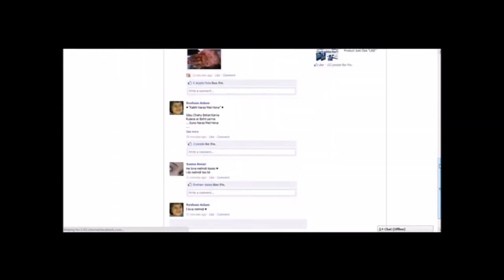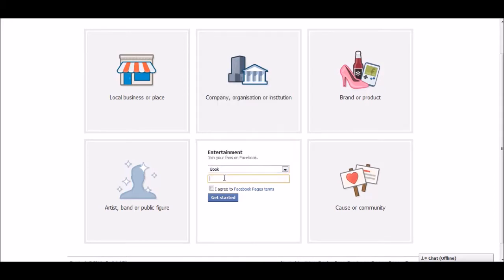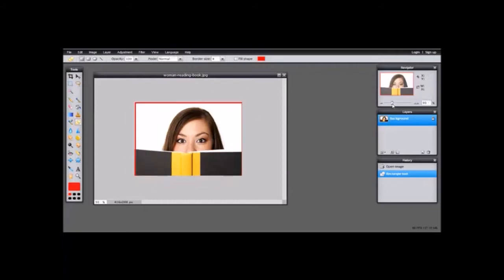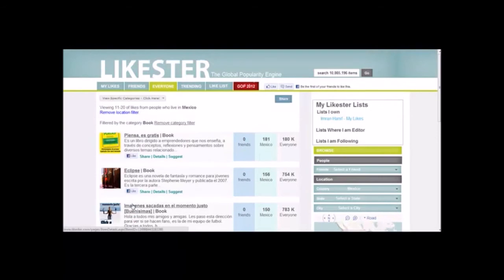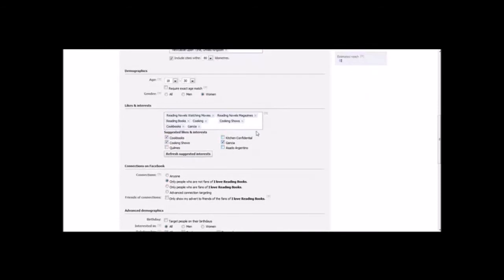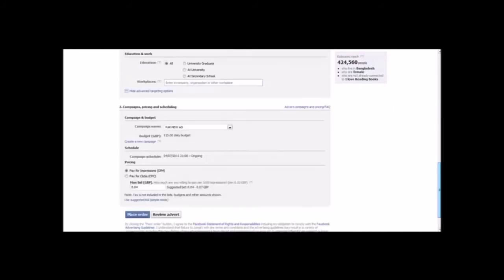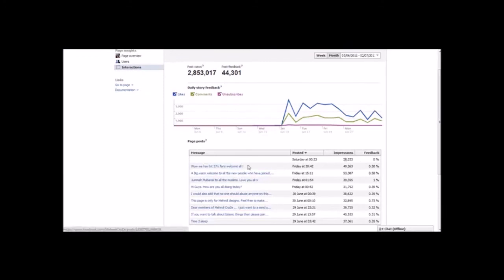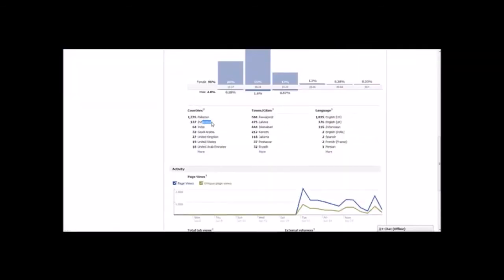Facebook Traffic for Free - Secret 2017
Facebook Traffic Secrets 2017
How to generate massive traffic from Facebook

ASUS ROG STRIX Radeon RX 460 4GB OC Edition AMD Gaming Graphics Card  PCIe 3 0, HDMI, DVI, DP